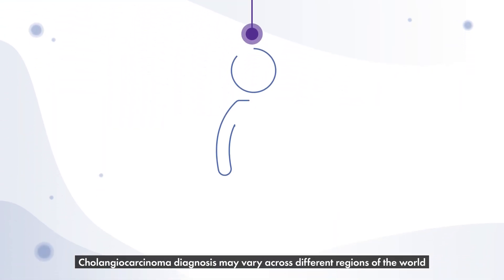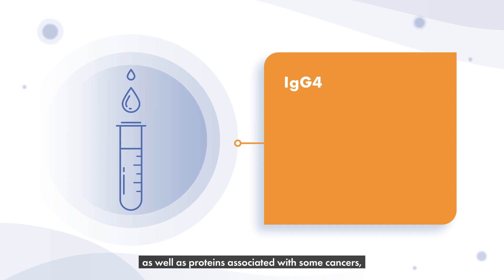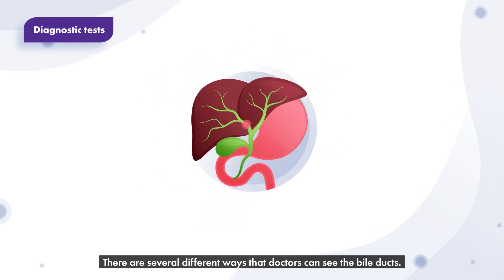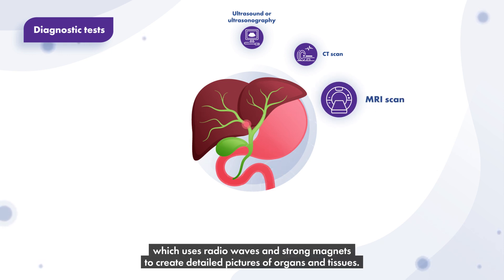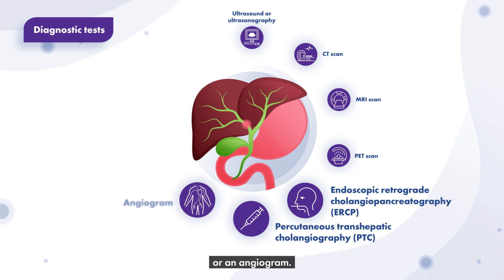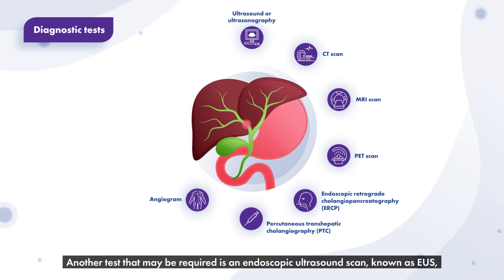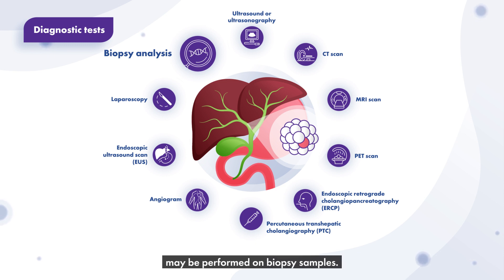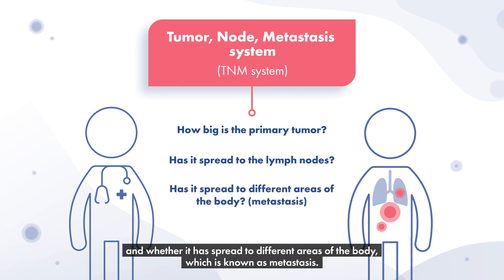Diagnosis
Cholangiocarcinoma diagnosis may vary across different regions of the world.

globalccaalliance.com.